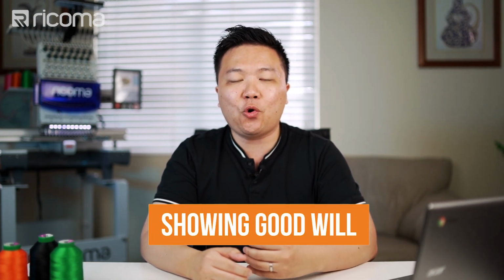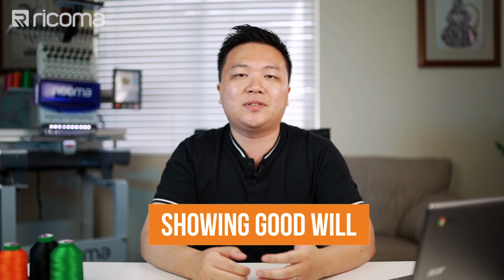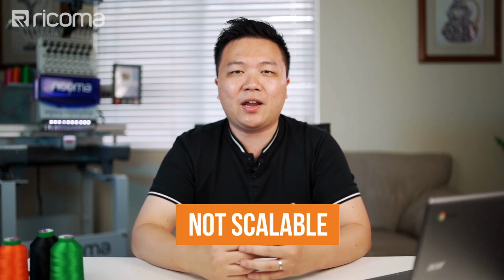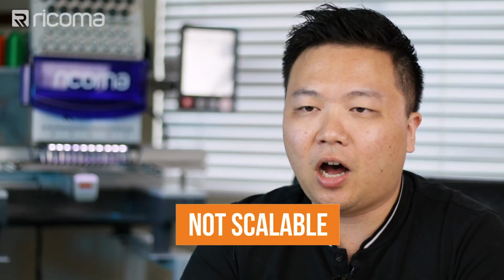USE this time PROVEN ✅ method to get more CUSTOMERS | Apparel Academy Podcast (Ep.17)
This week on The Apparel Academy, Henry shares a foolproof method to market your business. While sampling is usually overlooked because it is time-consuming and may be more costly than other methods, providing prospective clients with free samples of your work can be a very profitable tool in the long run. Join Henry as he helps you learn to use this method to help your business improve!